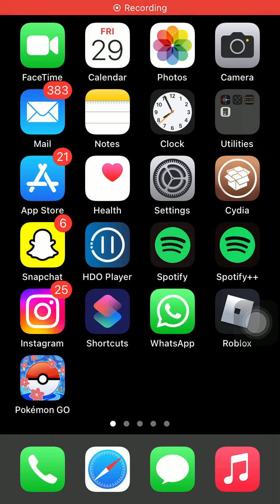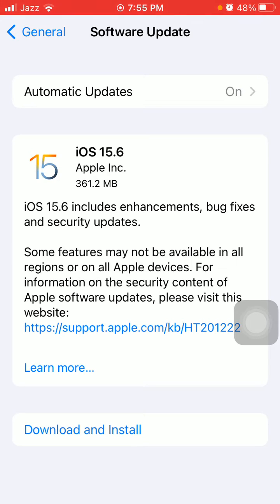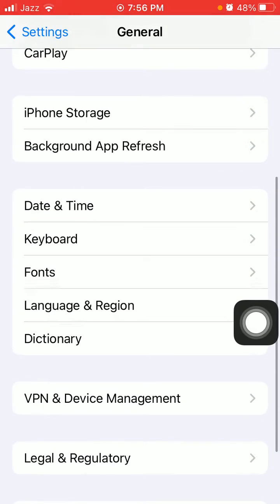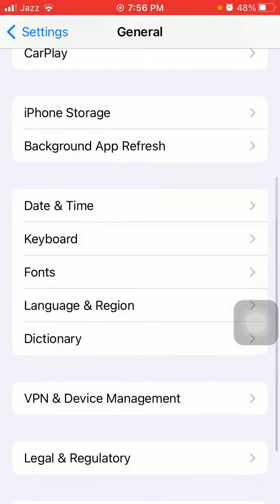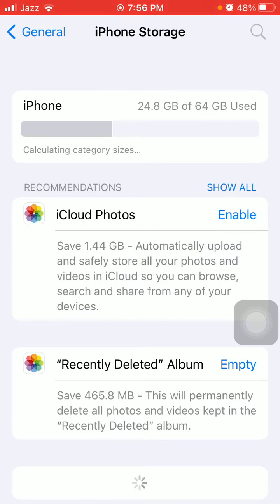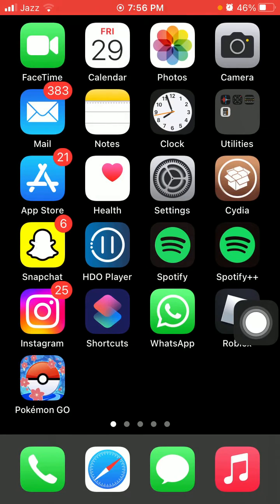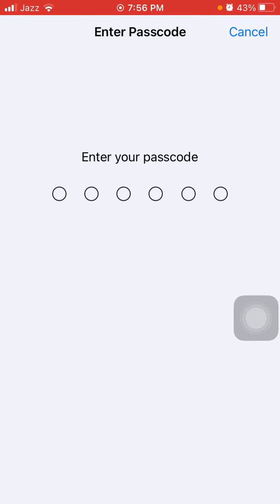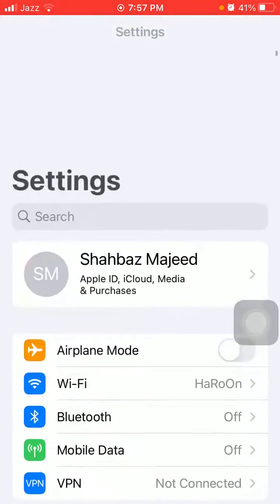iPhone Software Update Download and Install Greyed Out on iPhone in iOS 15.6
How to Fix Download and Install Greyed Out
iphone install now greyed out
why is the install button grayed out ios 15.6
iphone download and update greyed out
why is the install button grayed out ios 14
install now greyed out ios 15
iphone software update only on wifi
this update requires a wifi connection to download
ios update resume download greyed out